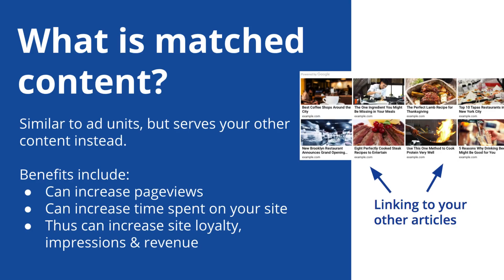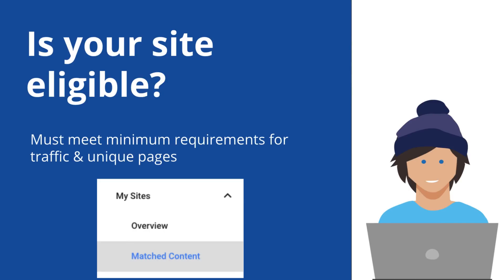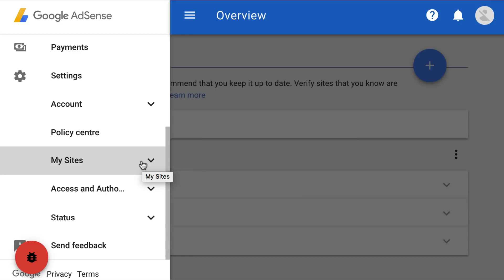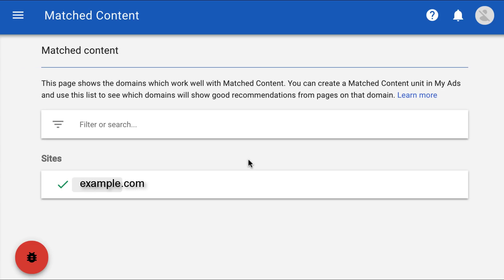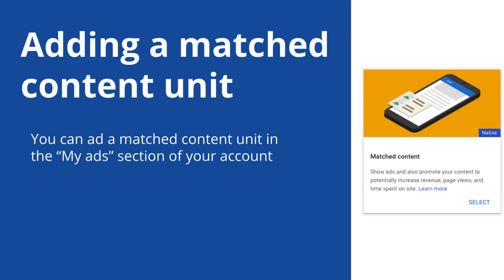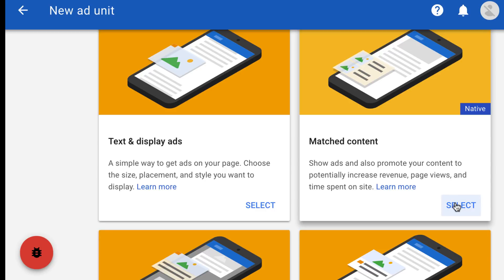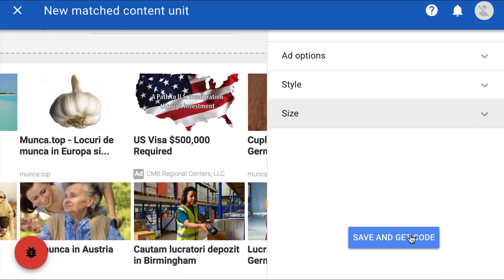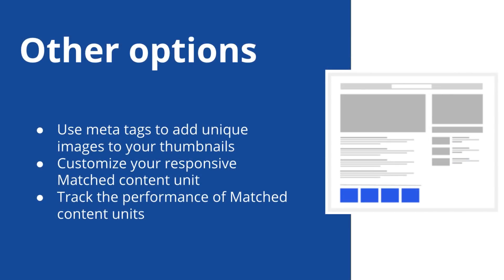How to use the Matched Content feature for AdSense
In this video we cover what is matched content, how to check if your site is eligible for matched content, and how to create a matched content unit.

We will be continuing to build educational content on this channel so please leave your video requests in the comments section.